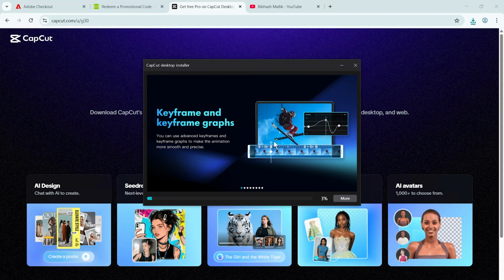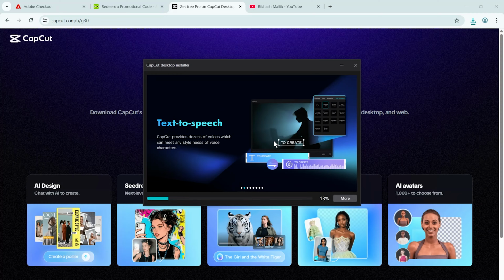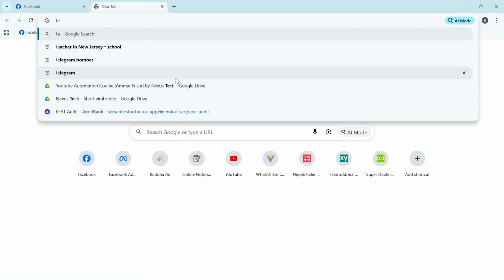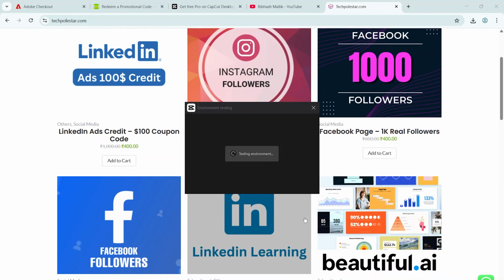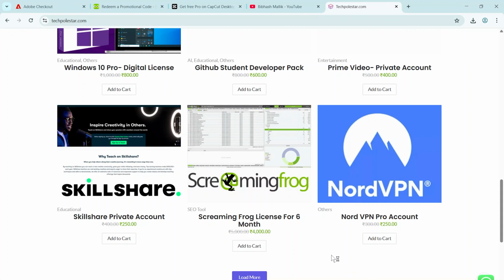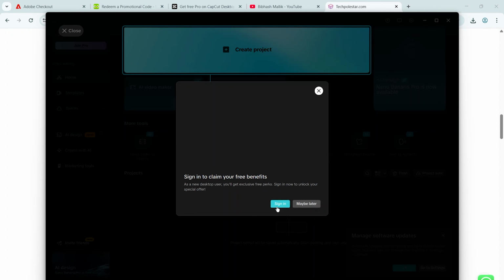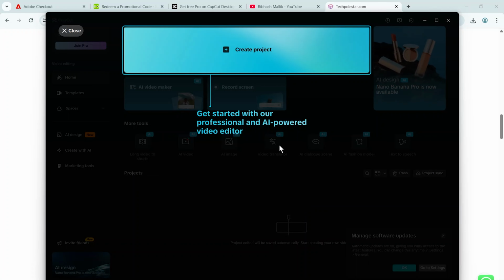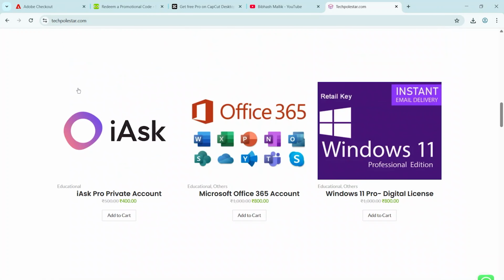How to Use CapCut Pro FREE (Official Method) | No Credit Card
Want to use CapCut Pro for FREE using an official and legal method?
In this video, I’ll show you how to access CapCut Pro features without a credit card — perfect for YouTubers, Reels creators, TikTok editors, and students.

CapCut Pro gives you access to premium effects, templates, transitions, filters, and advanced editing tools — and yes, you can try them without payment if you follow the correct method.

No cracks, mods, or piracy are used.